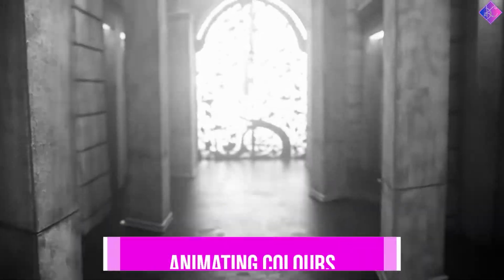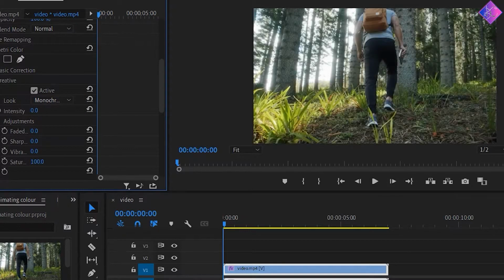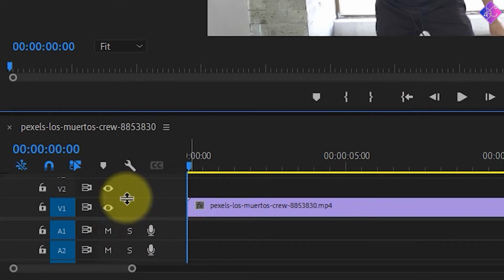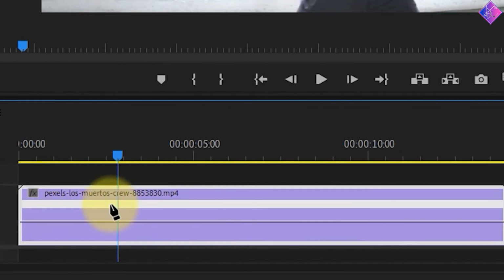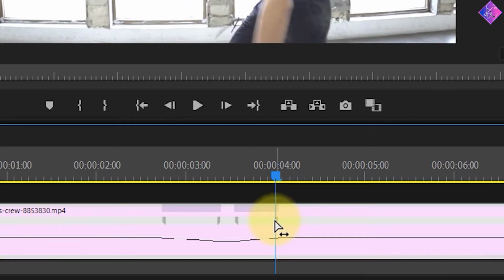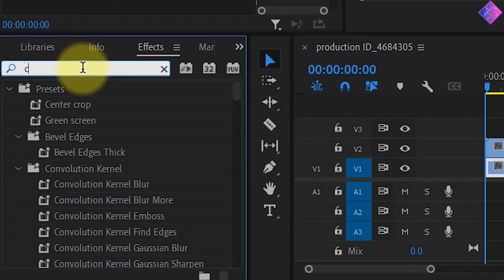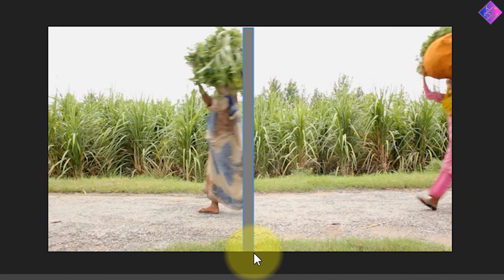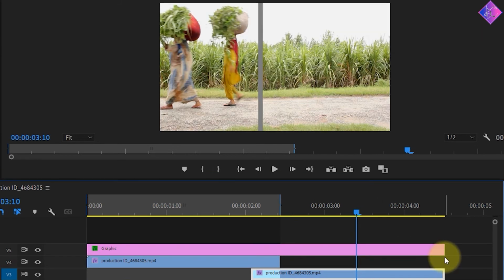How To Edit LALISA by Lisa Like a PRO!😎🔥 | Adobe Premiere Pro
Want to know how to edit LISA - 'LALISA' M/V in Adobe Premiere Pro? Watch this video to find out!😊

⏰ Time Stamps ⏰

00:16 - Animating colours
03:16 - Speed changing & Speed ramps
06:57 - Pole transition